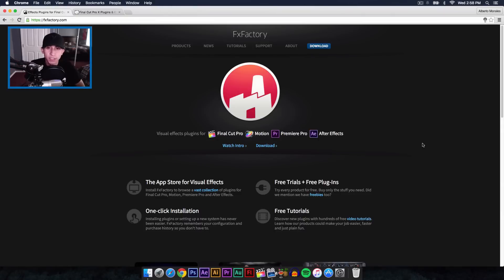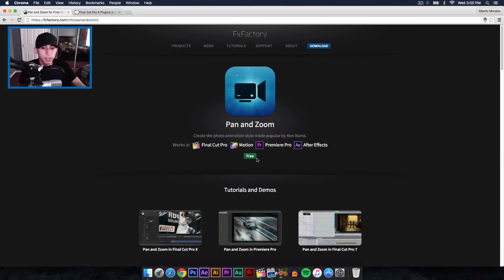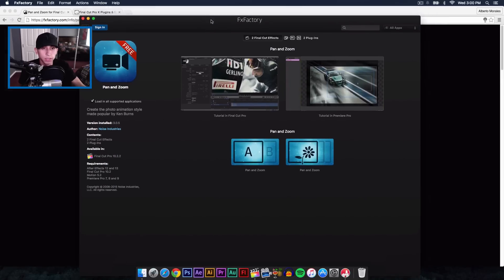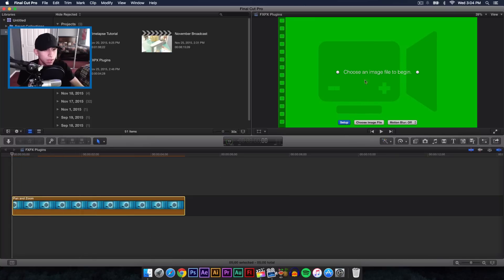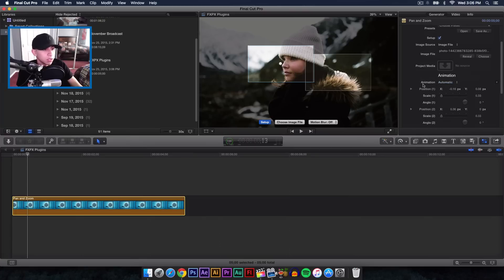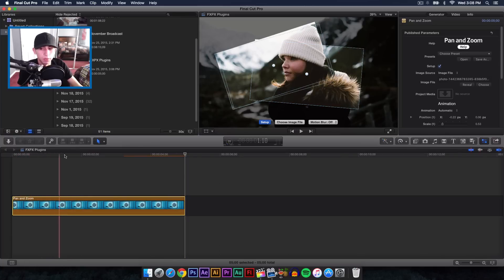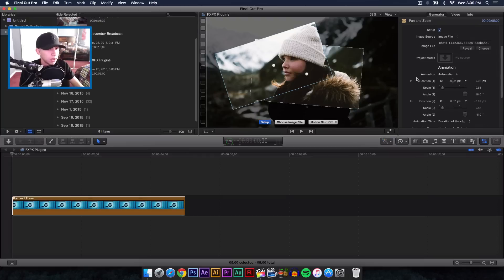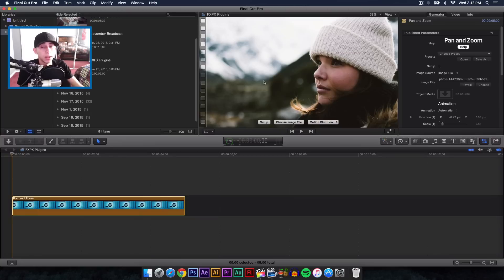How To Use Plugins - Final Cut Pro X Tutorial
Plugins are always great when it comes to editing programs. In this video, I'll be showing you my two favorite plugins for Final Cut Pro X and how to use them.